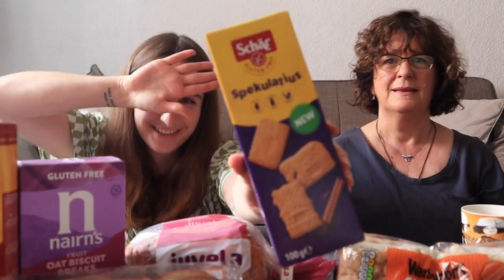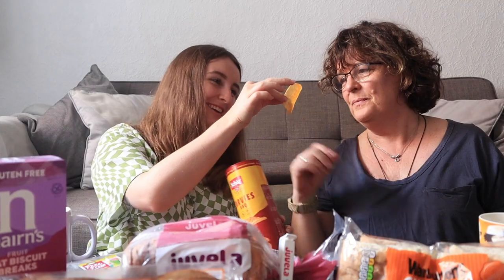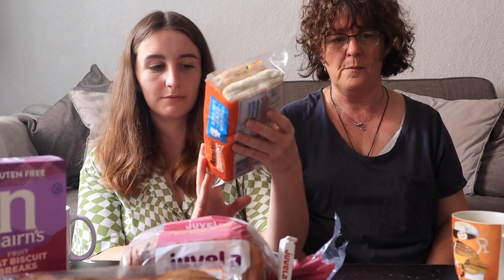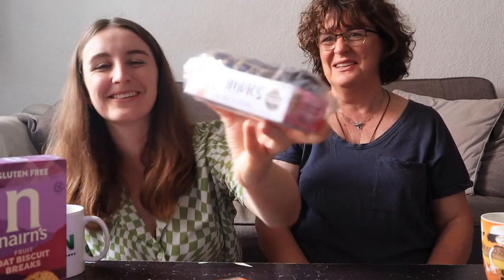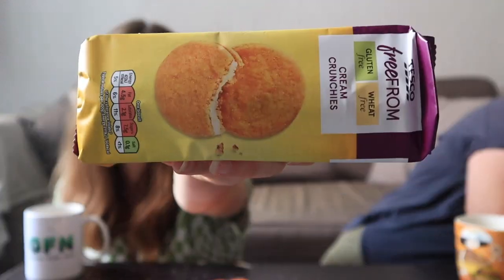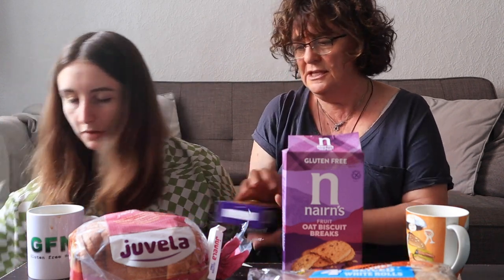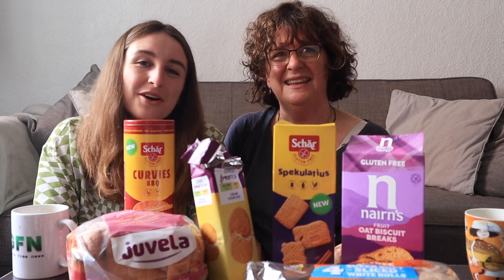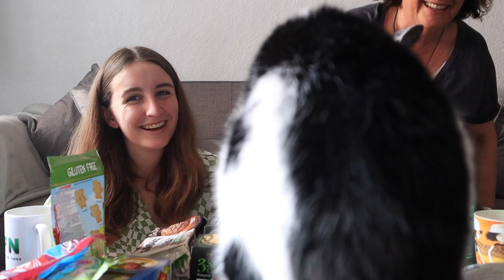A UK Snack Taste Test (With my Mum from New Zealand!) || How To Coeliac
SOCIALS

Coeliac Disease, Gluten Free Recipes, Gluten Free News, Gluten Free Living. Learn how to bake easy and delicious gluten free food with me, as well as hearing all the latest coeliac disease news, and coming with me to eat on my gluten free vlogs.